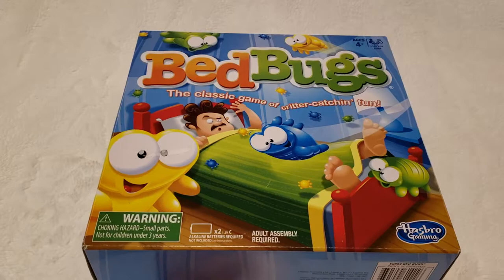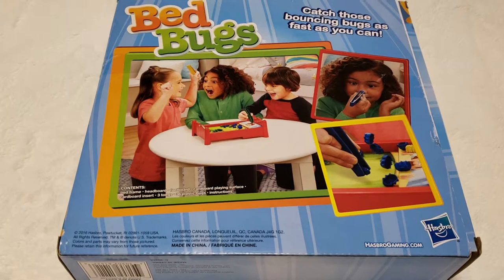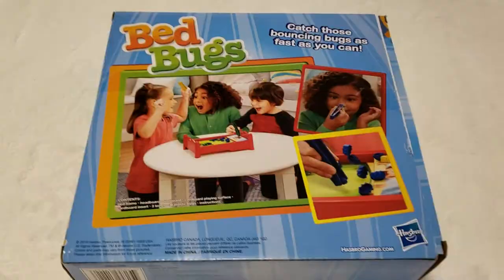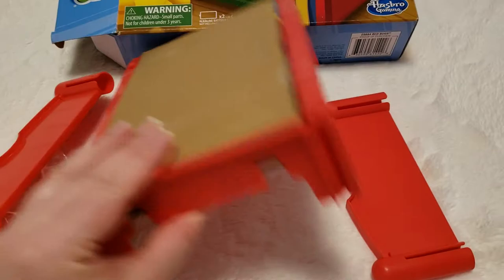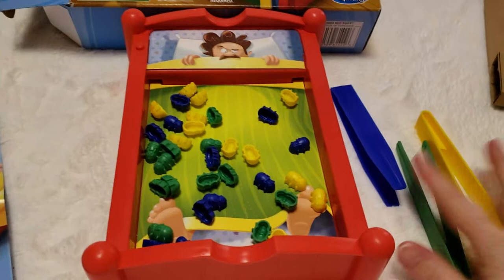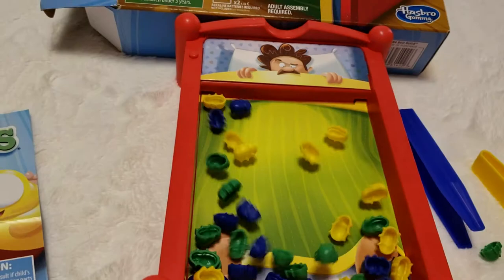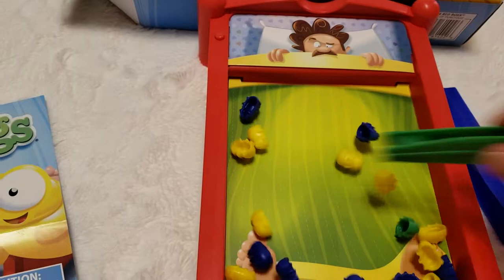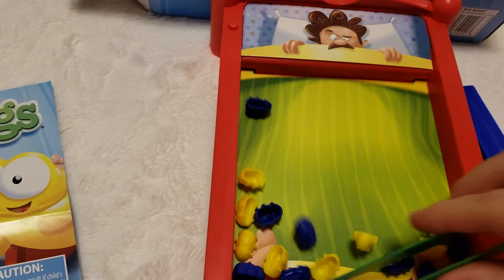Bedbugs Hasbro game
Ages 4 and up, up to 4 players